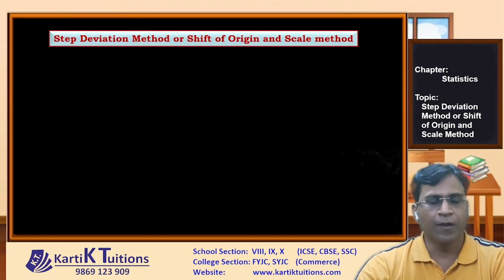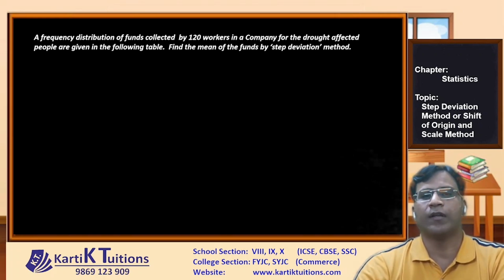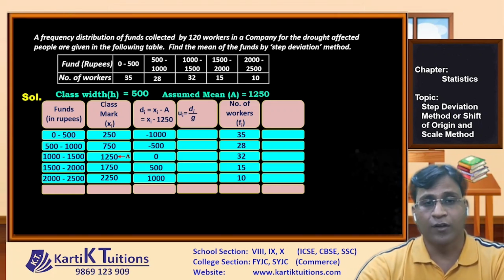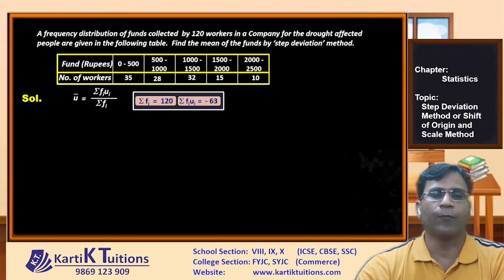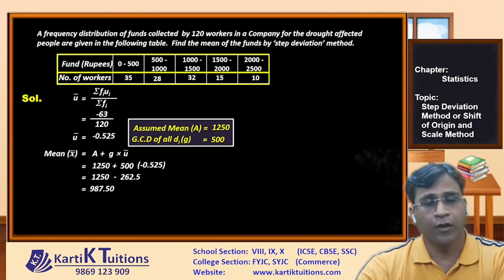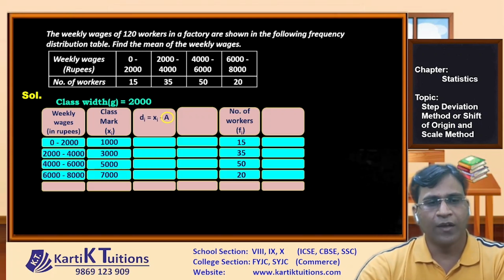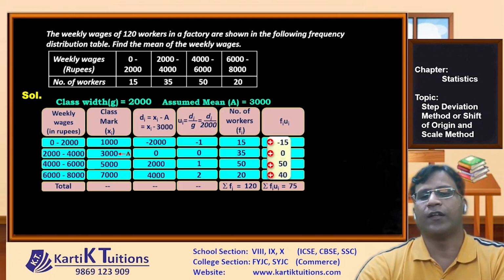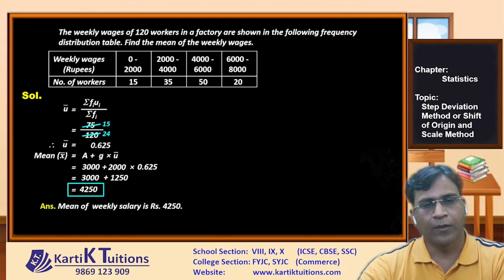Mean by Step Deviation Method | Shift of Origin & Scale Method | Statistics | Algebra | ICSE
To find Mean by Step Deviation Method or Shift of origin and scale method Mean Method from Chapter Statistics by KT Sir.

A frequency distribution of funds collected  by 120 workers in a Company for the drought affected people are given in the following table.  Find the mean of the funds by ‘step deviation’ method.

Fund (in Rs.)   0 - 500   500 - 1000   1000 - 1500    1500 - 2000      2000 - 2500
No. of workers    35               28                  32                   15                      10

Problem Set: 6 - Sum No. : 4
The weekly wages of 120 workers in a factory are shown in the following frequency distribution table. Find the mean of the weekly wages.

Weekly Wages     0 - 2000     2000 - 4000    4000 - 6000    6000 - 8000
No. of workers           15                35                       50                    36

Reference: State Board Textbook of Mathematics Part I

Statistics from Algebra/Mathematics 1 by KT Sir from Kartik Tuitions.

Algebra : Statistics